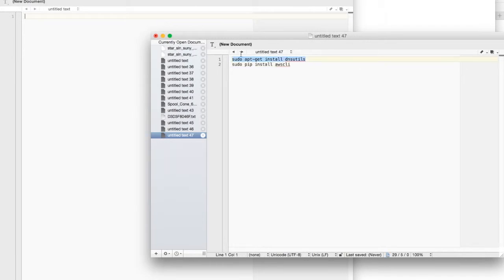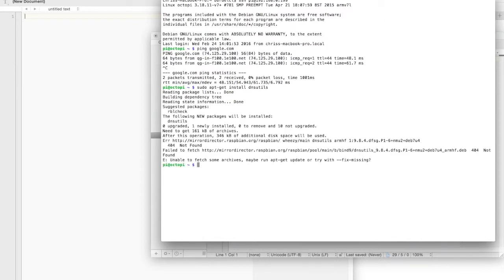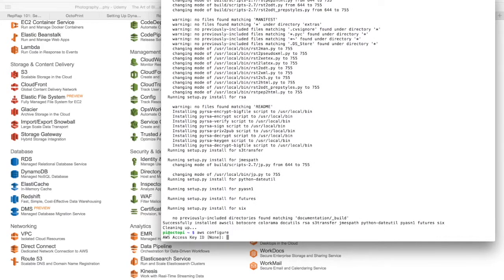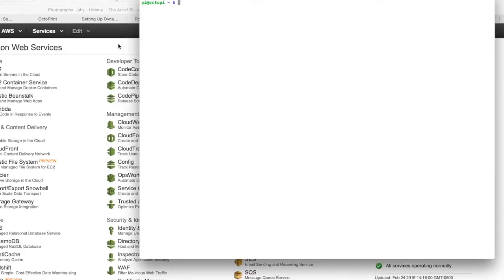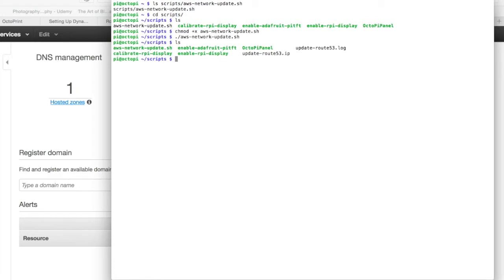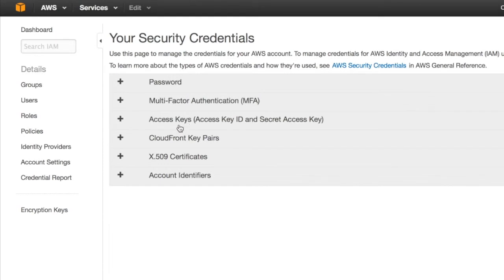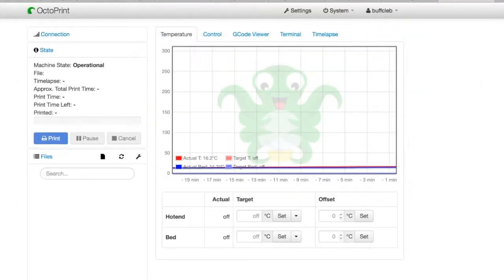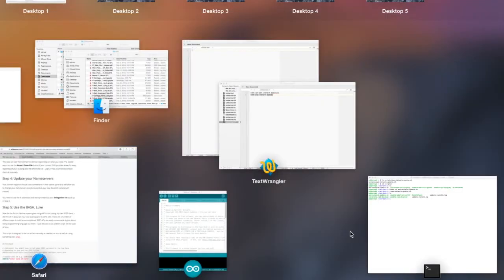DIY Dynamic DNS with Amazon Route53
Setting up a DIY Dynamic DNS with Amazon Route53 for OctoPrint on a Raspberry Pi 2